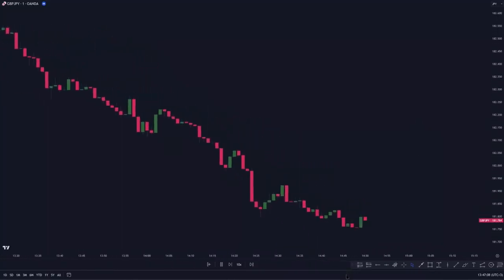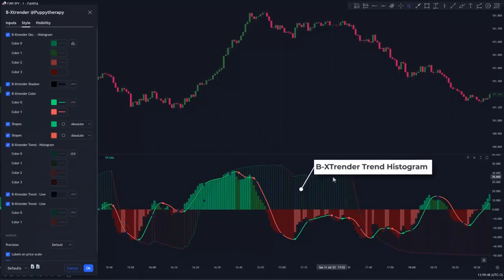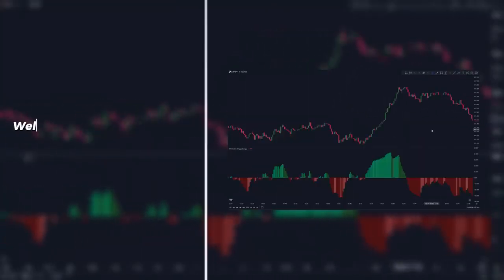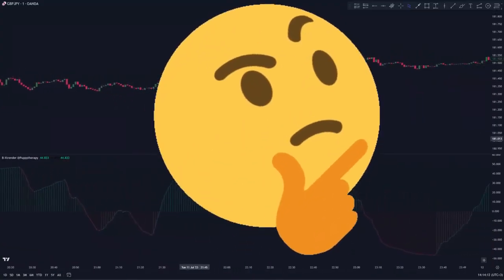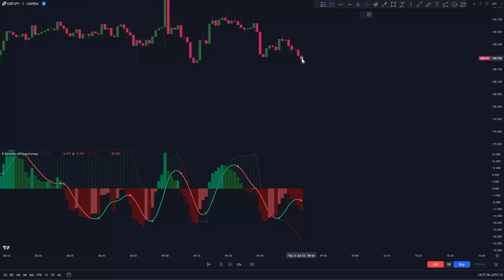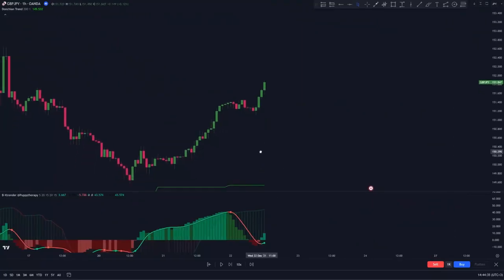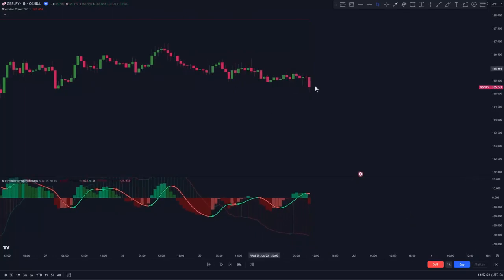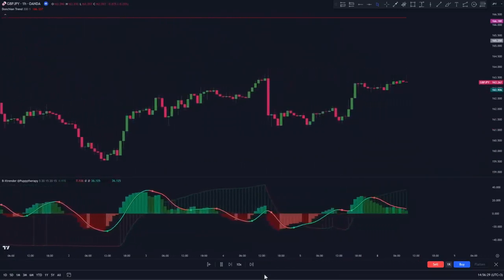The Most Accurate Buy Sell Signal Indicator On Tradingview